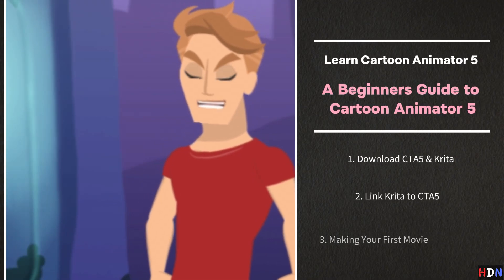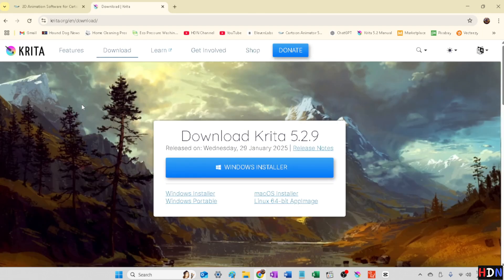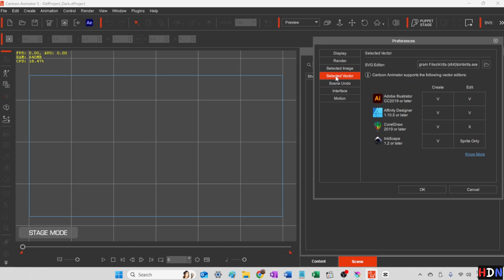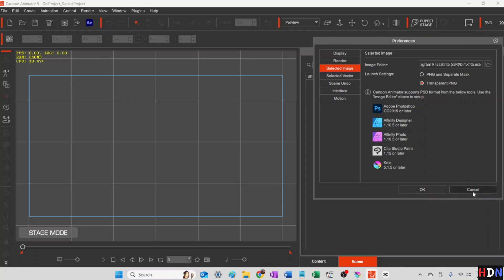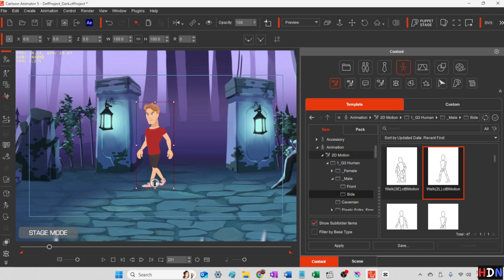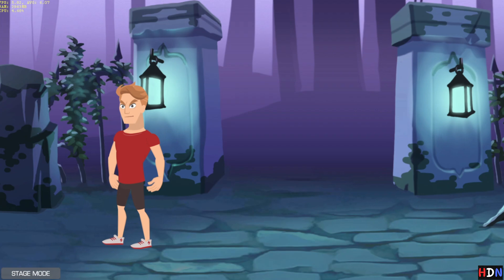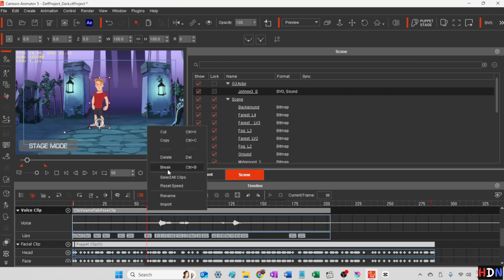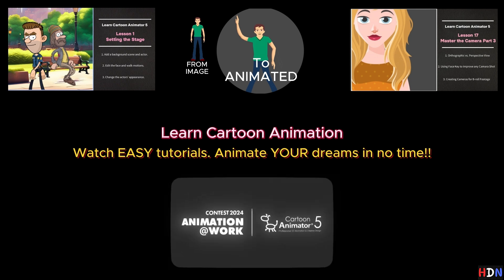Beginners Guide to Cartoon Animator 5 - Setting Up CTA5 and Krita - Making Your First Movie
If you're new to our channel, then watch this short introduction to Cartoon Animator 5 first.

You'll learn about our free tutorials that teach you how to create your own animations using Cartoon Animator 5 and Krita.

First I'll show you how to download and set-up Cartoon Animator 5 free 30 day trial and Krita, a free image program that is also compatible with CTA5.

Once set-up we'll make our first movie together, in just a few minutes.

1. Download CTA5 & Krita
2. Link Krita to CTA5
3. Making Your First Movie

Timeline

00:15 Quick walkthrough of Learn CTA5 Lessons
01:13 Free Trial Vid
01:35 Download free trial CTA5
02:00 Download free Krita
02:25 Edit your Preferences in CTA5
03:00 How to sync Krita to CTA5
04:40 Other Compatible Image Programs
05:40 Finding your free assets in CTA5
06:25 Select an Actor for the Stage
06:45 Add a Scene to the Stage
07:00 Adding Motions to Character
07:35 Adding a Walking Cycle
07:55 Edit Walking Cycle in Timeline
08:15 Adding a beginning and ending Keyframe
08:50 Correcting movements using Transform Keys
10:05 Setting the Stop
10:40 Copy and Paste Motions in Timeline
11:10 Recording Voices
11:45 Using the Face Puppet
12:15 Removing noise by Trimming the Voice Clip
12:50 Saving the Project
13:05 How-to Render the new Movie
14:10 Preview of new Movie

Learn how to use Cartoon Animator 5 to easily create your own animations. Work beside me as we create scenes for a real show called Hound Dog News for Kids. Cartoon animation can be a fun & rewarding hobby, occupation or just cool to see how it  happens.

Reallusion.com offers a FREE 30 DAY TRIAL of Cartoon Animator 5.

Thanks for your comments, likes and subscribes. We really appreciate it!!